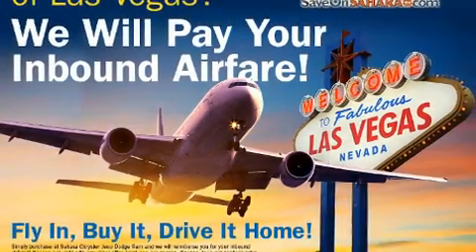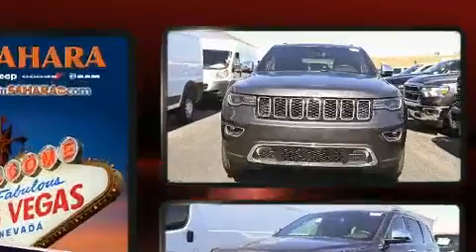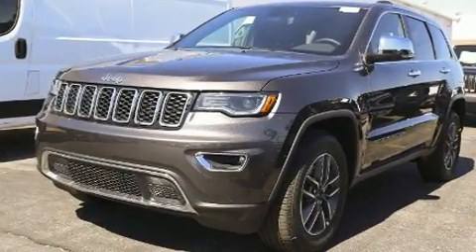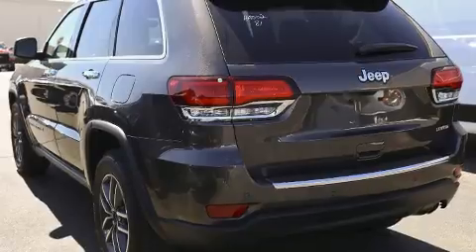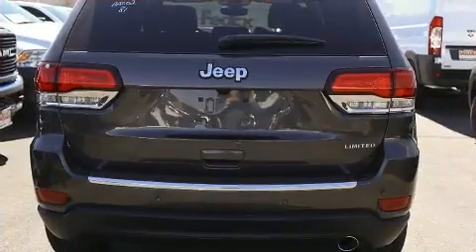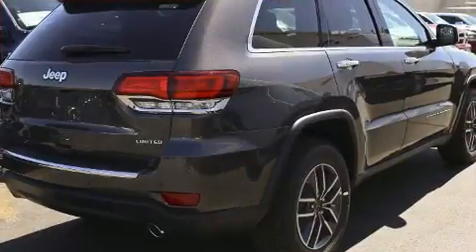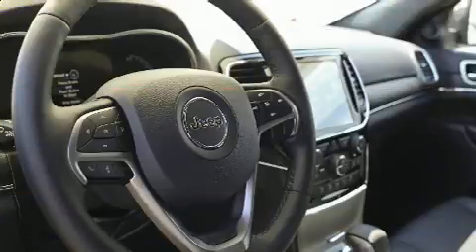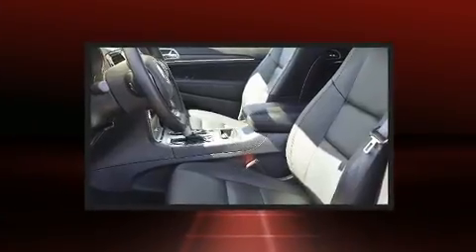2020 Jeep Grand Cherokee LIMITED 4X2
Load your family into the 2020 Jeep Grand Cherokee. It features an automatic transmission, rear-wheel drive, and a refined 6 cylinder engine. All of the following features are included: a trip computer, heated steering wheel, turn signal indicator mirrors, a power rear cargo door, blind spot sensor, remote keyless entry, and seat memory. Features such as automatic climate control and leather upholstery prove that economical transportation does not need to be sparsely equipped. For drivers who enjoy the natural environment, a power moon roof allows an infusion of fresh air. Jeep ensures the safety and security of its passengers with equipment such as: dual front impact airbags with occupant sensing airbag, front side impact airbags, traction control, brake assist, anti-whiplash front head restraints, ignition disabling, an emergency communication system, and 4 wheel disc brakes with ABS. For added security, dynamic Stability Control supplements the drivetrain. We have a skilled and knowledgeable sales staff with many years of experience satisfying our customers needs. We'd be happy to answer any questions that you may have. Please don't hesitate to give us a call.